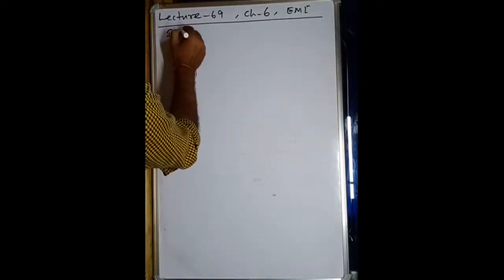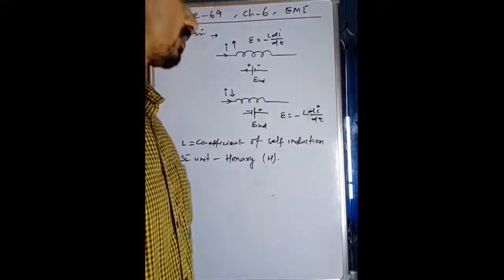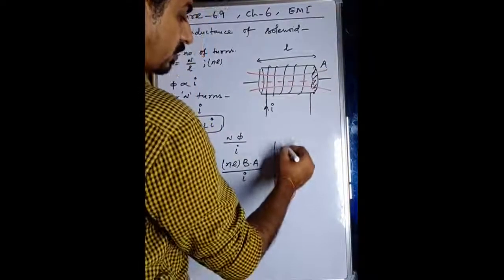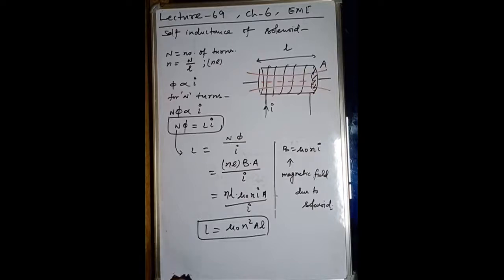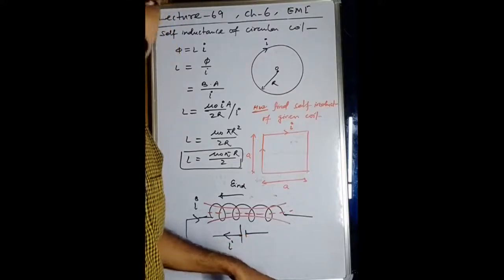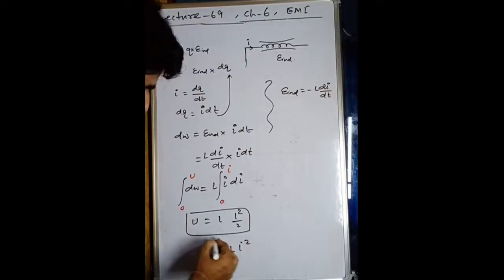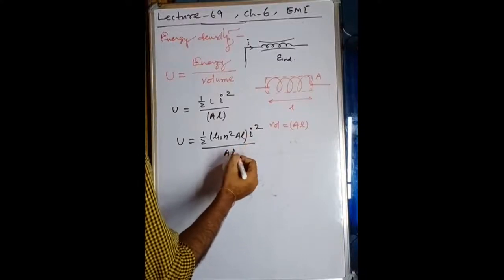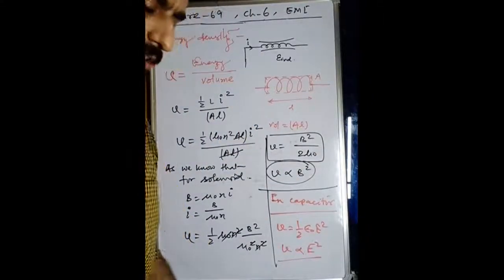Electromagnetic induction (Self inductance of solenoid & energy density) by B S PANDEY- LECTURE 69